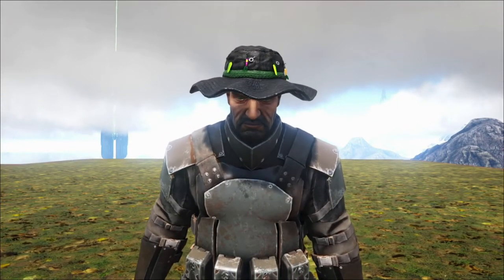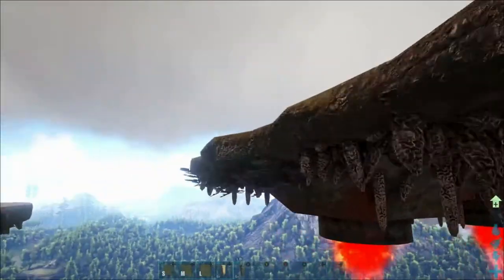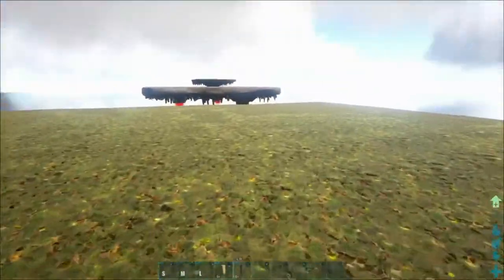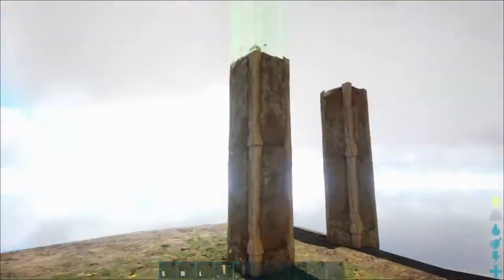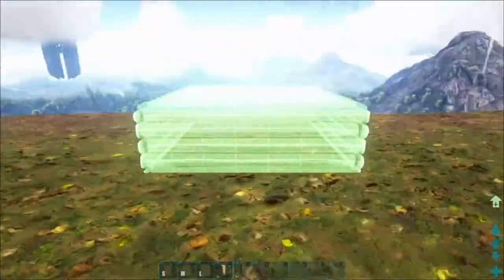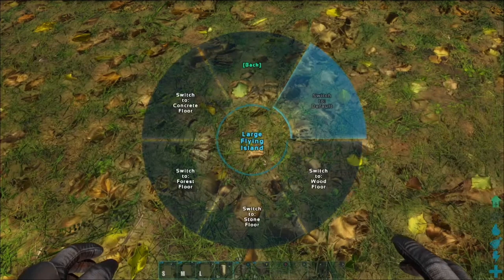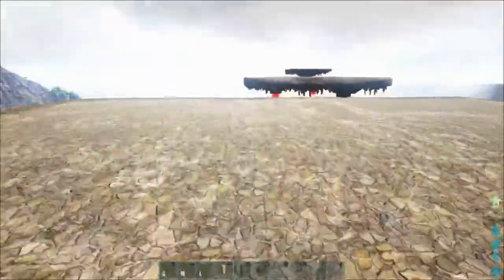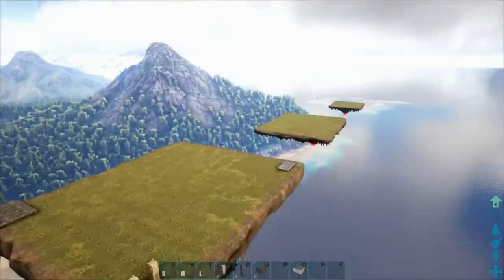Ark Mod Review / Enfilaids Flying Island